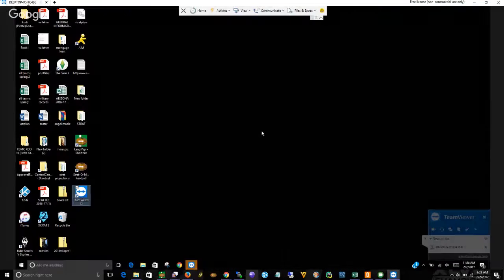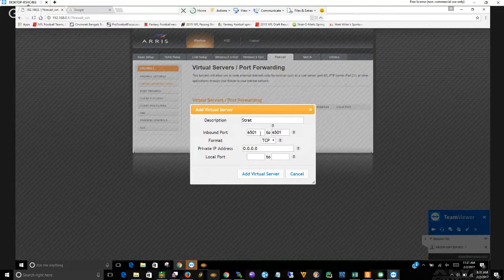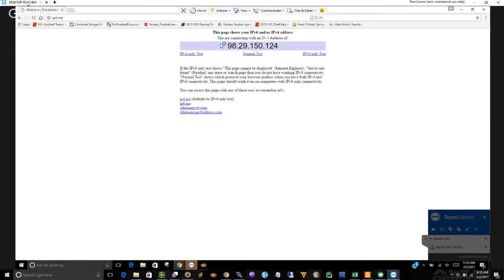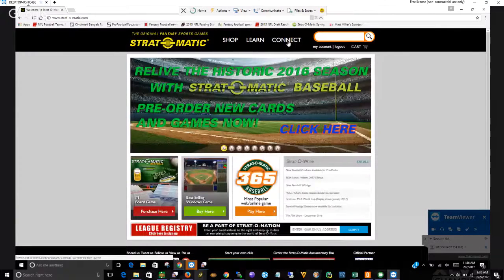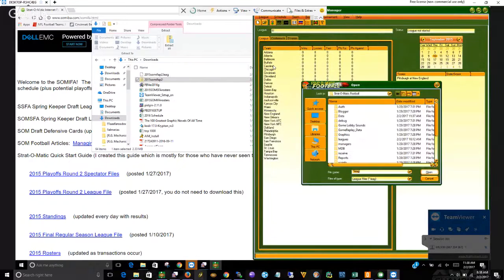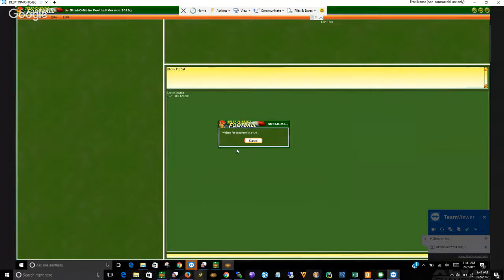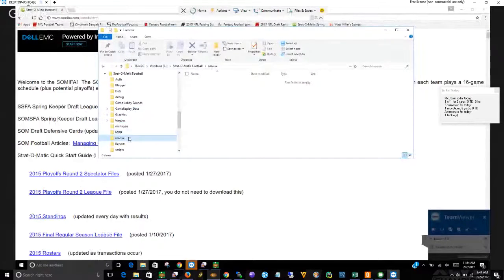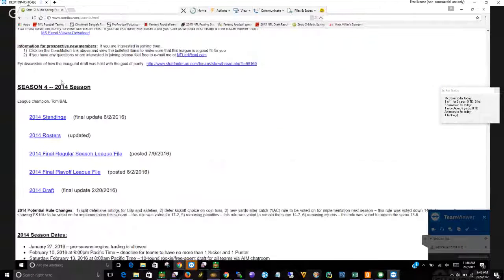Strat Football Port Forwarding Setup and new coach Online Play Walk-through